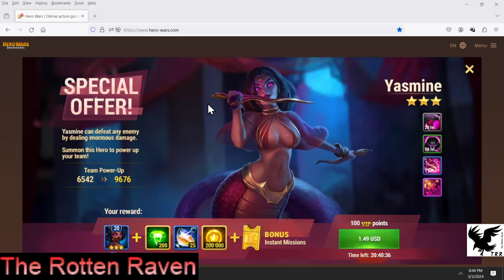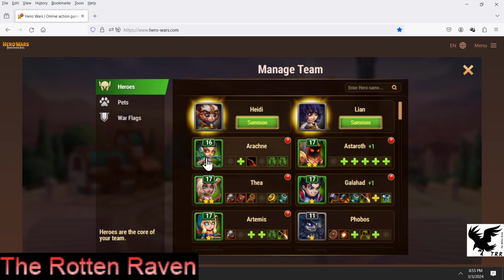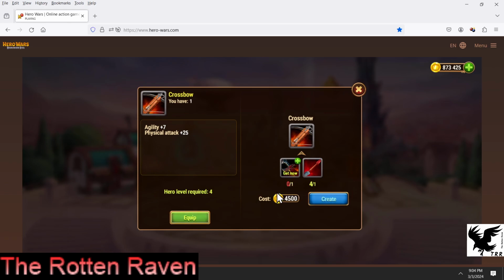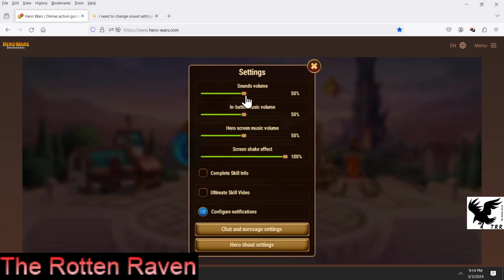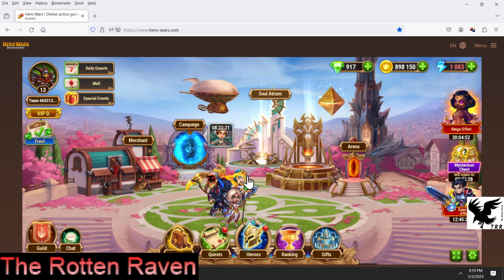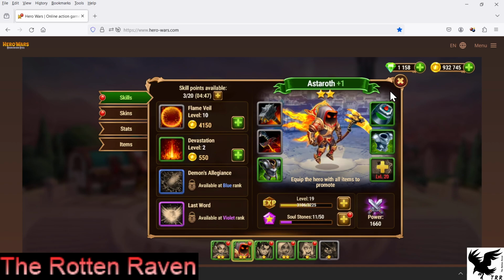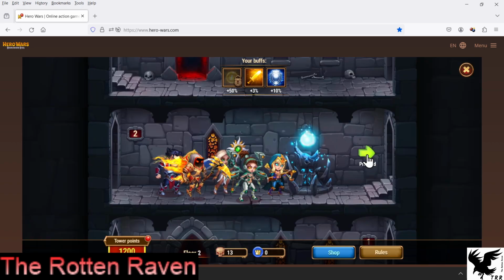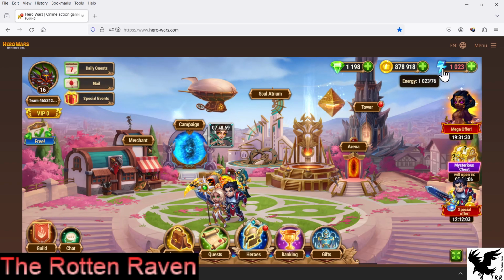HeroWars:Dominion Era [05] "Tower-Start"